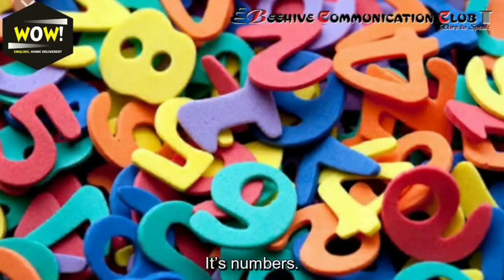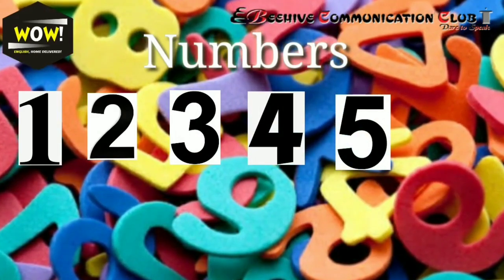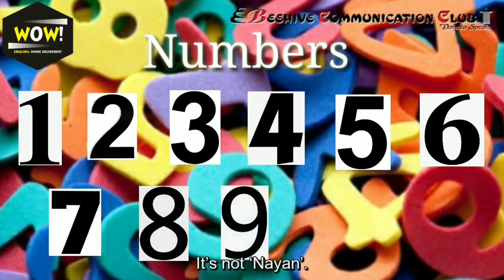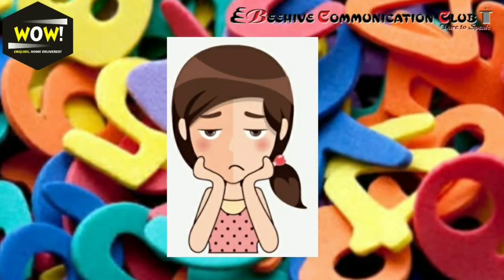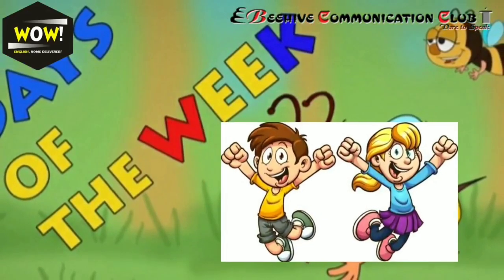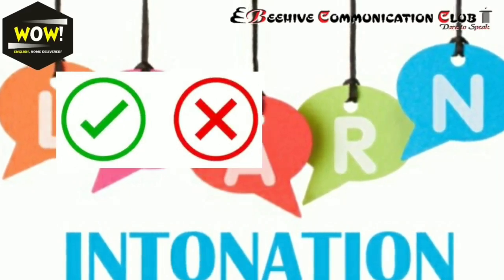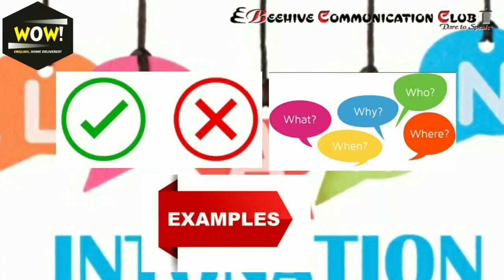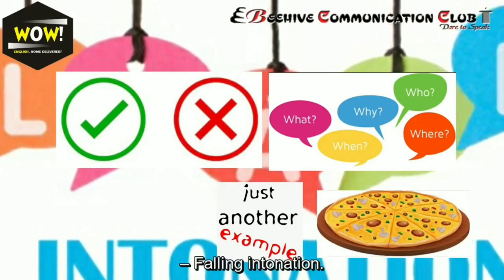Pronunciation of alphabet in English | Number | Days of the week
Pronunciation of alphabet in English | The right pronunciation of Alphabet, Numbers and Days of the week!

Effective speaking is the result of spotless pronunciation of the basic words in English. Let's learn it.